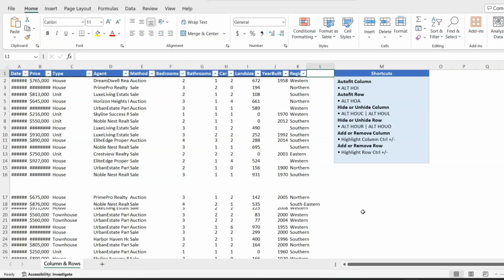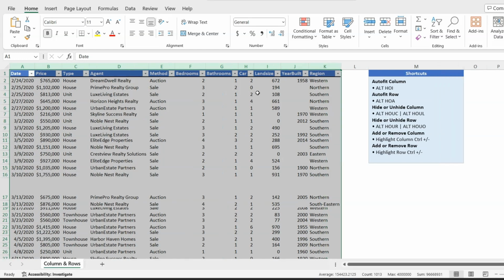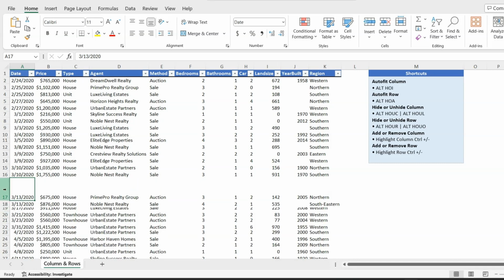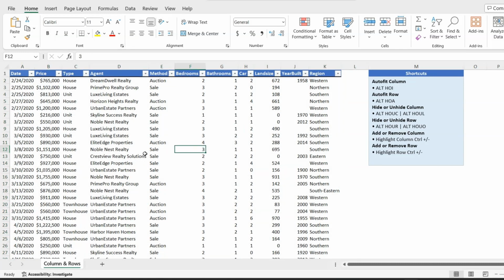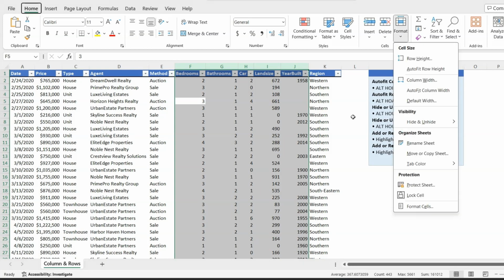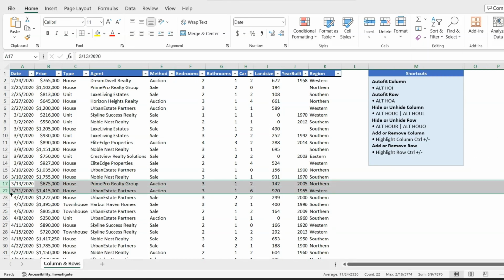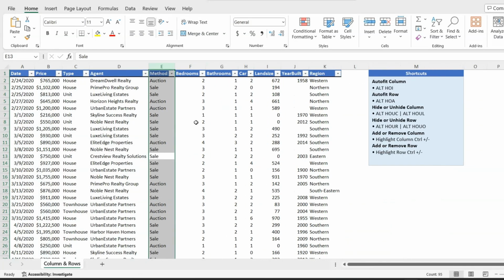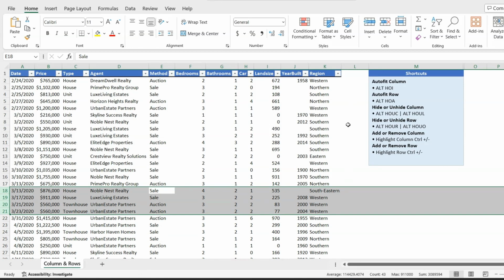Excel Columns & Rows: Hide, Unhide, Add, Remove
This video equips you with essential skills for managing columns and rows in Excel, making your work more efficient and organized!

In this video you'll learn:

- Hiding & Unhiding: Declutter your view by hiding unnecessary rows and columns, then easily bring them back when needed.
- Adding & Removing: Expand or shrink your data set by adding new rows and columns, or removing unwanted ones.
- Real-world examples: See how these techniques can streamline your tasks in different scenarios.

You'll become a master of rows and columns! You'll be able to:

- Focus on specific data by hiding irrelevant rows and columns.
- Accommodate growing data sets by adding new rows and columns seamlessly.
- Keep your spreadsheets organized and efficient!